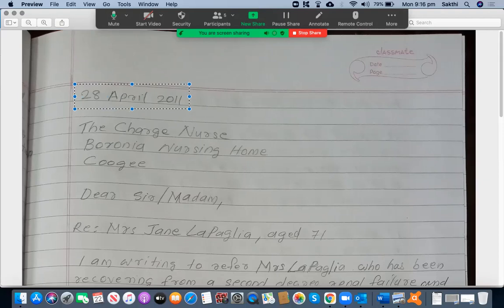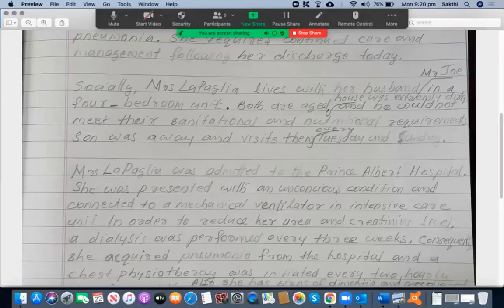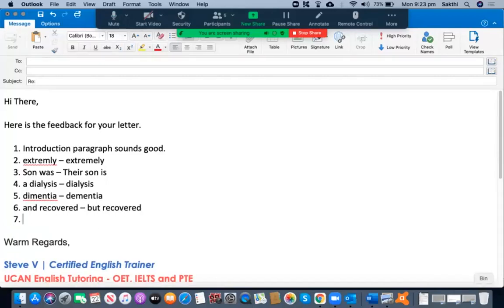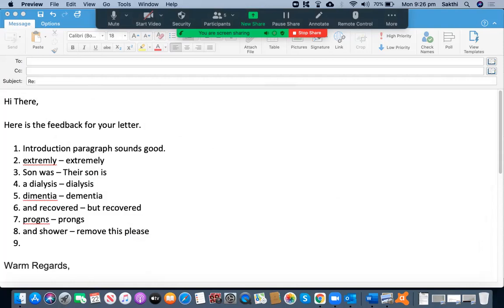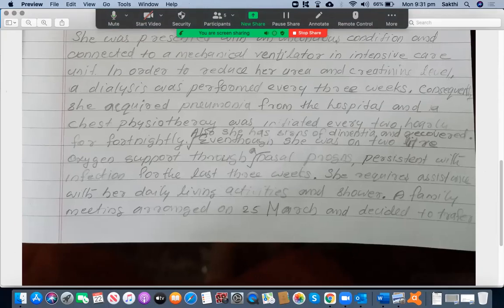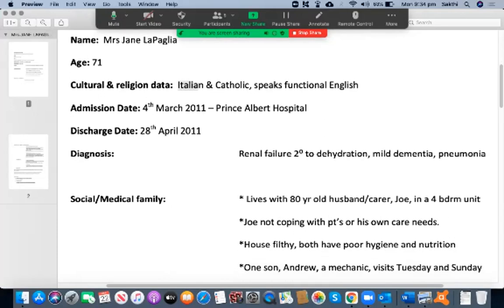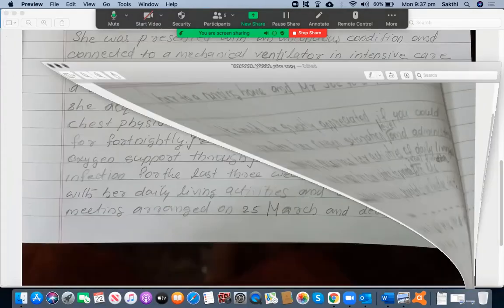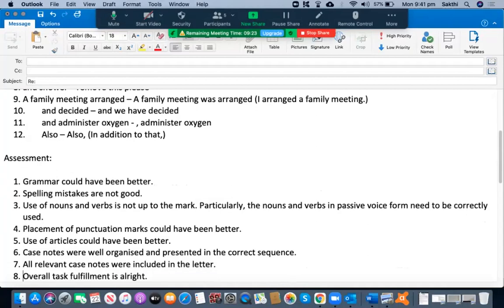How To Write C+ Grade Referral OET Letter Easily? See This Eye-Opening Video Right Now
This video shows a letter written by a Nursing student for the case notes of a patient called Jane Lapaglia and this letter is eligible for C+ Grade. It includes the case notes, answer, assessment, detailed explanation on each mistake and how to correct them. It would be of great help for you if you watch this video fully and understand what mistakes are committed by other students so that you can avoid those mistakes in your Role play Conversation of the OET Speaking Subtest and Letter in the Writing Subtest. Remember, prevention is better than cure.

Warm Regards,